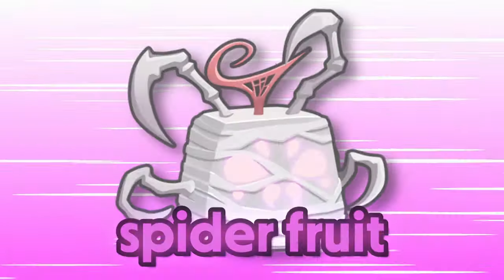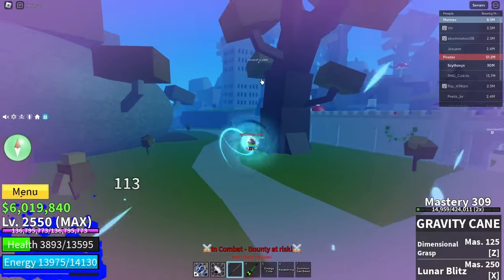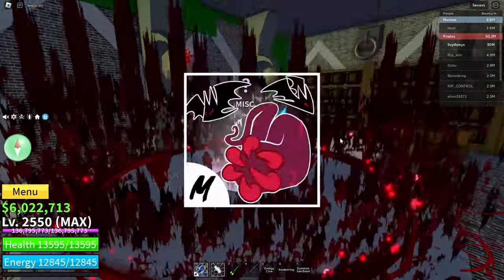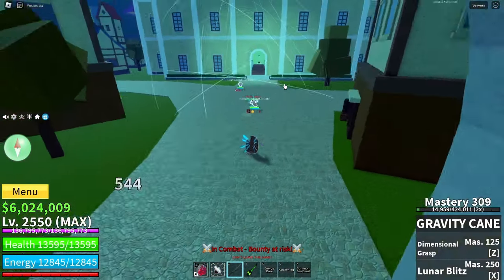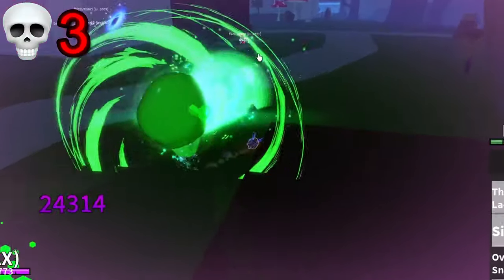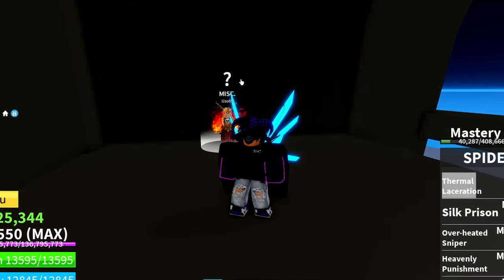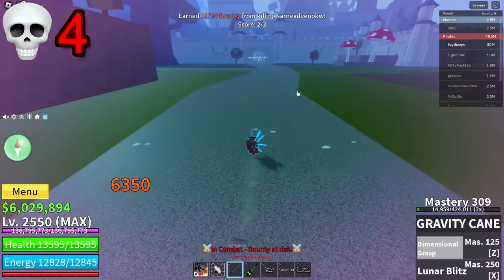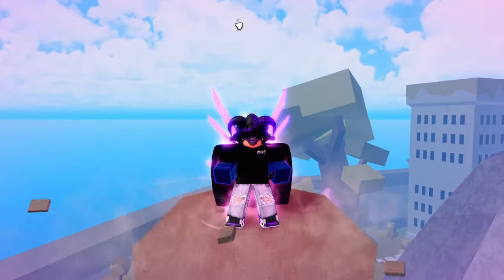Spider Is GOING To Be FORGOTTEN, So Here's An OP BUILD... (Blox Fruits)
Spider fruit is going to be forgotten, but I will be here to save it! This fruit is actually so good and very underrated. I will be showing yall a very OP build with it In BLOX FRUITS..!? ALSO make sure to like & sub for more videos + watch the entire video!